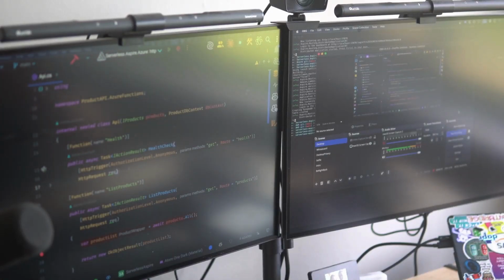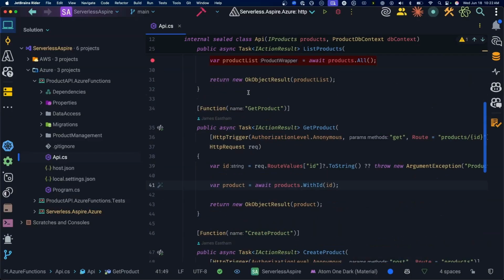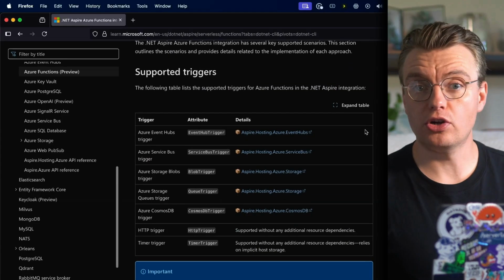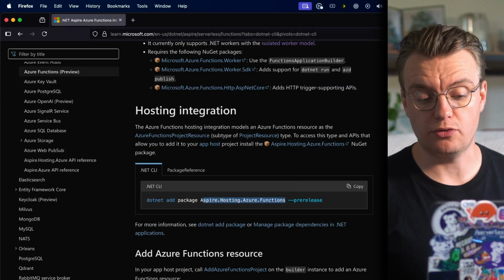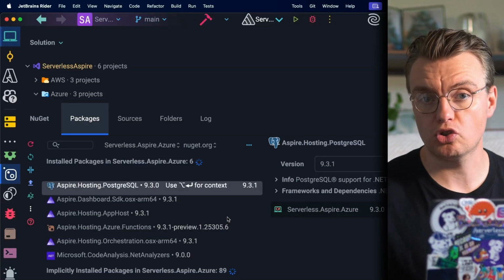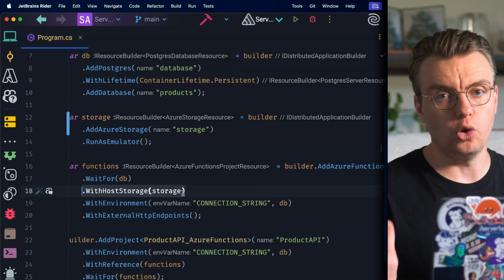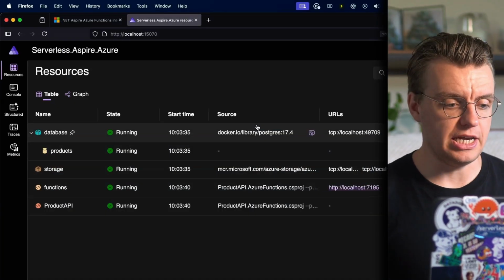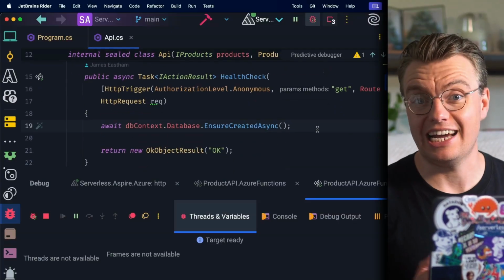The Smarter Way To Develop Azure Functions Locally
In this video, James Eastham dives into how you can enhance your local development experience for building serverless applications on Azure using .NET Aspire.

He discusses the challenges of traditional serverless setups and demonstrates how Aspire simplifies running and debugging various resources like Postgres databases and Azure storage locally.

You'll learn about essential configurations, preview packages, and how to set up your development environment to ensure smooth transitions from local development to cloud deployment.

All code samples are available on GitHub.

00:00 Introduction to Azure Functions
00:28 Challenges in Local Development
01:02 Introducing .Net Aspire
03:04 Setting Up Aspire with Azure Functions
03:42 Configuring the Project
06:43 Running and Debugging Locally
08:24 Final Thoughts and Next Steps